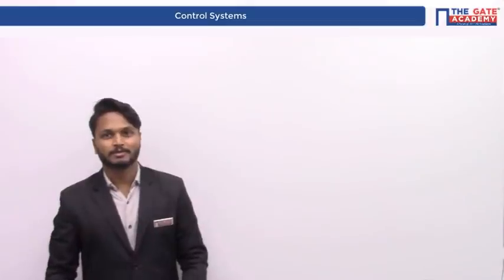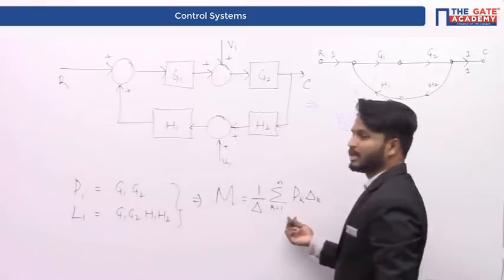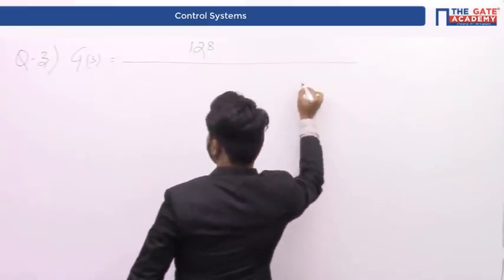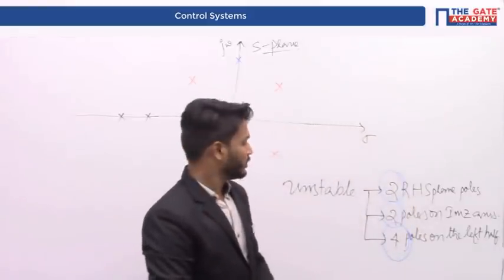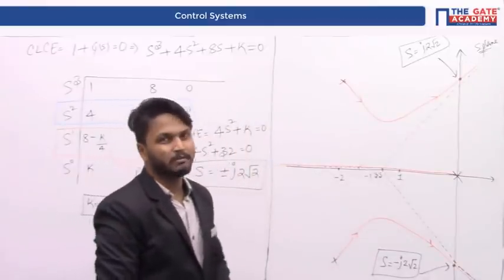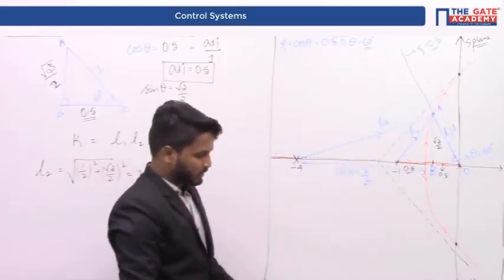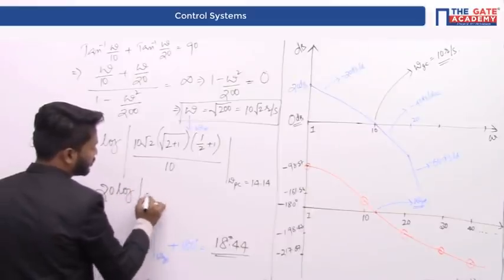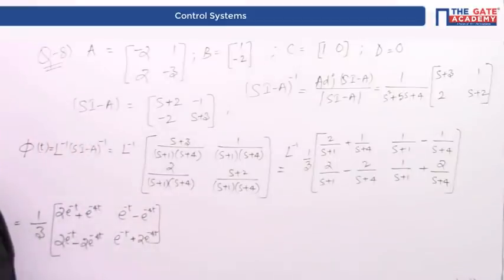Control Systems (ECE/EEE/IN) - Most Important Questions | GATE - 2019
Students forget nearly 40% of what they study within a day. Solve this and Crack GATE with GATE SCORE BOOSTER in the last 15 days.
GATE Score Booster covers detailed solutions with concepts for Important Subjects on which questions are frequently asked in the GATE exam.